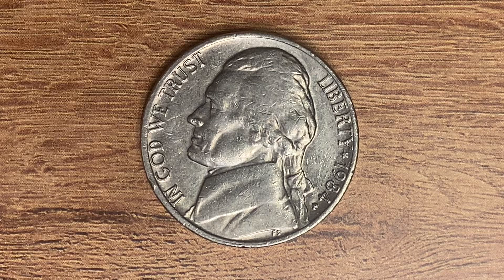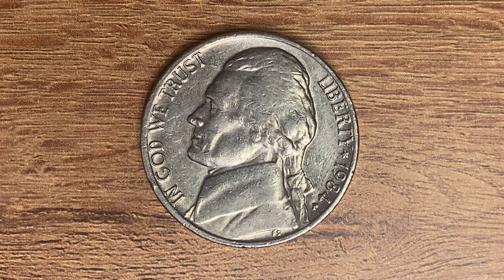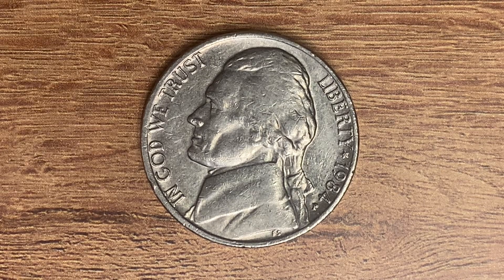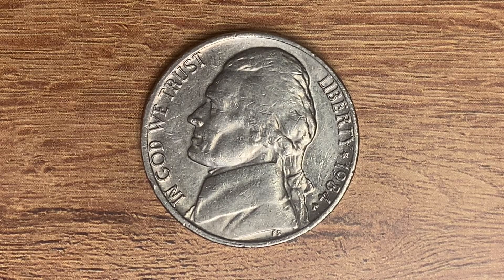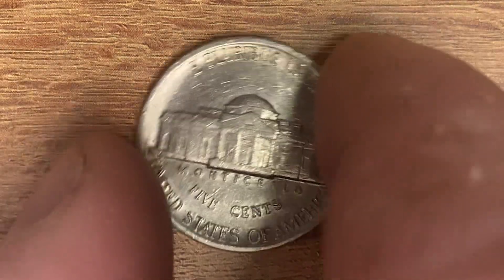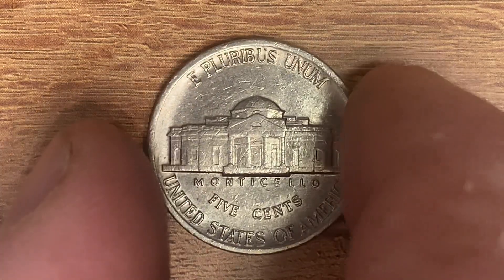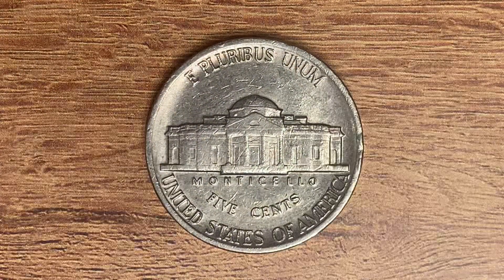1984 P JEFFERSON NICKEL | PRE WAR COMPOSITION | PHILADELPHIA MINT | SMOOTH EDGE